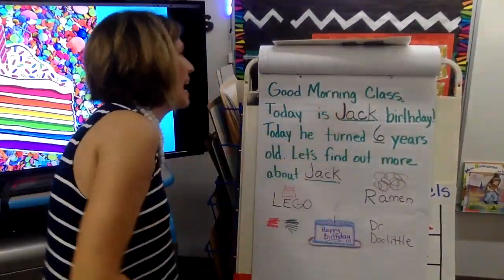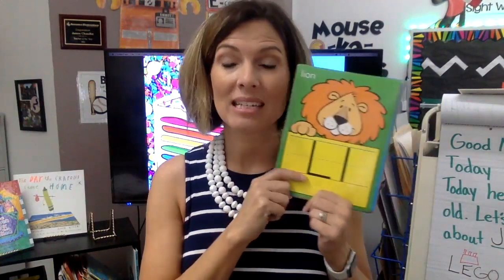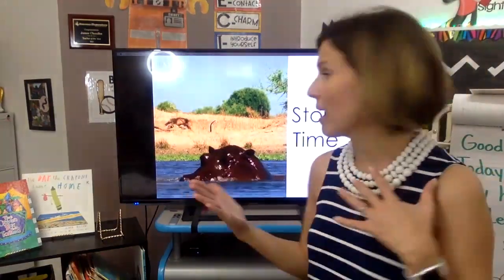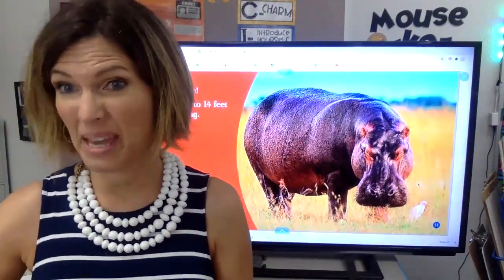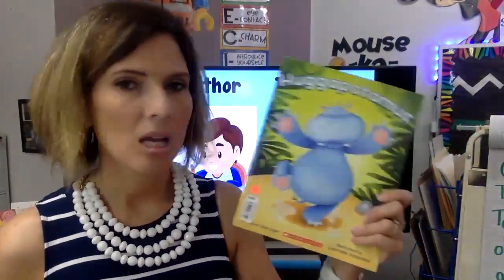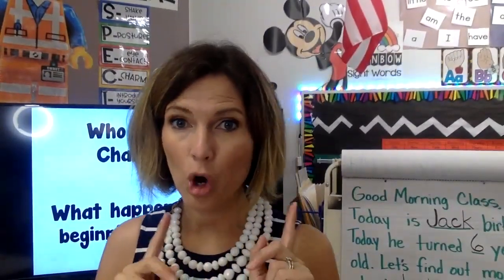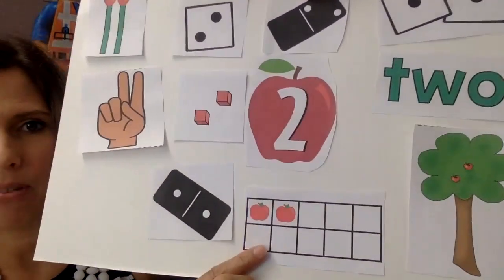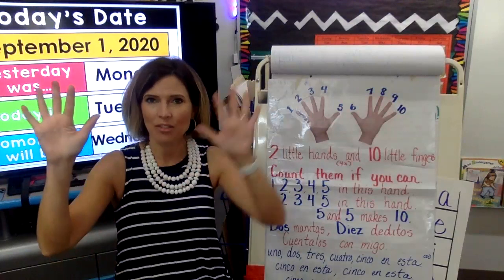Celebrating a Birthday in our Virtual Classroom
This is our 3rd week of virtual kindergarten. Today was special because it was one of our students birthdays. You can see how we celebrate it. This is not the live version- in the live version we sang to the birthday boy using a go noodle birthday video.

If you would like to see my unlisted daily videos, I will post them on my facebook